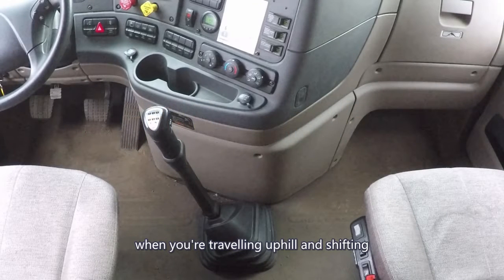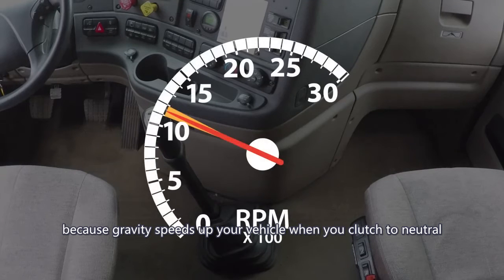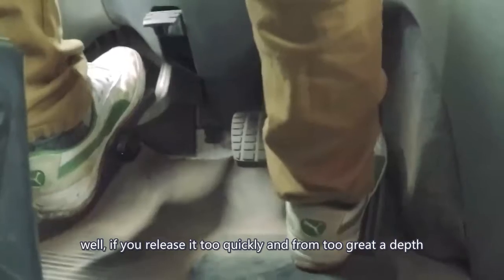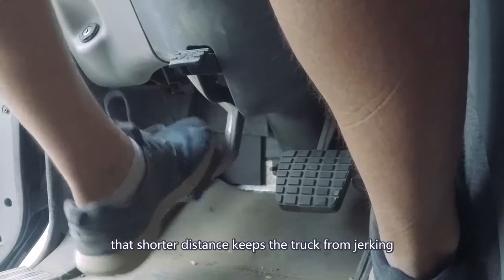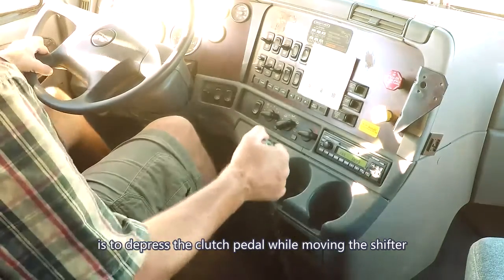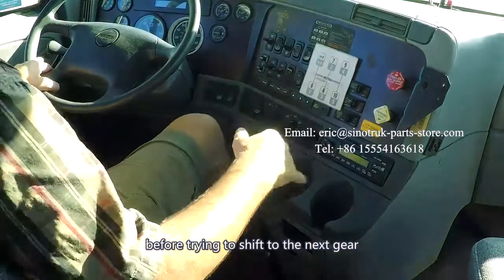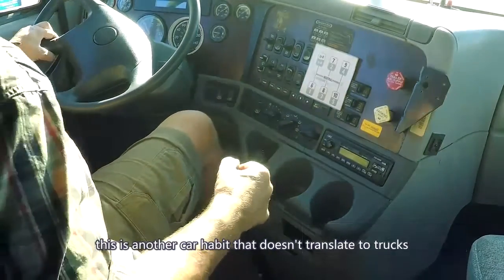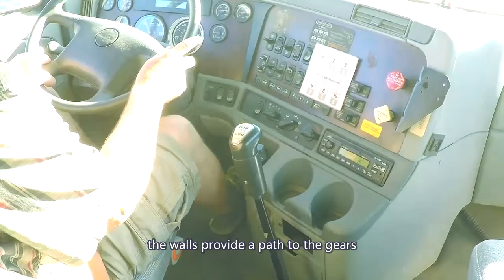How to shift gears for Howo trucks --10 speed gearbox, uphill, downhill, and bad habbits.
This is the video of shifting gears for Howo truck 10 speed gearbox, on  technics of uphill, downhill and bad habbits.